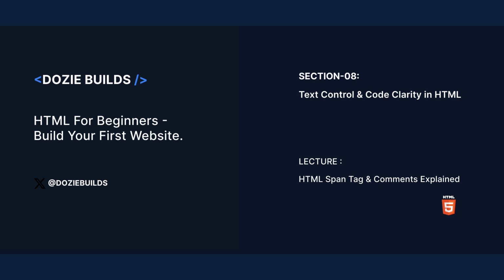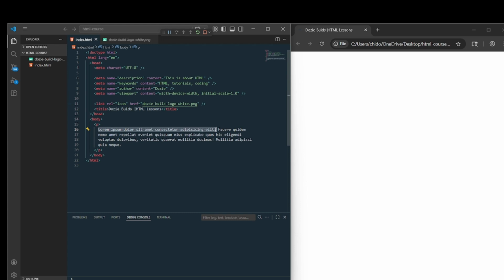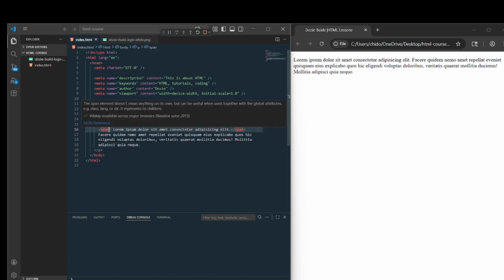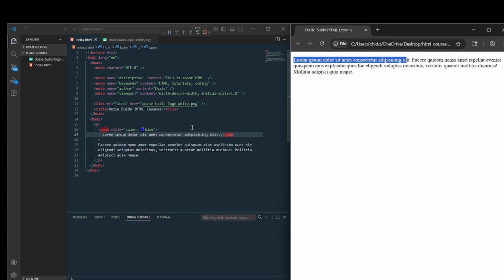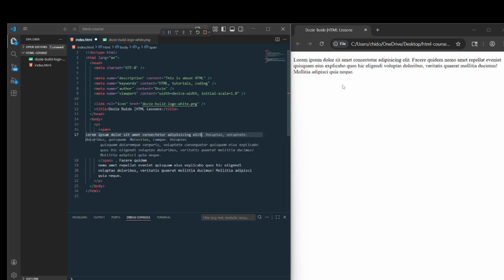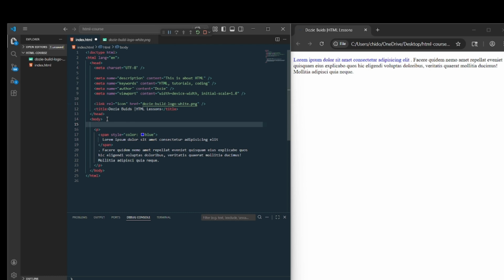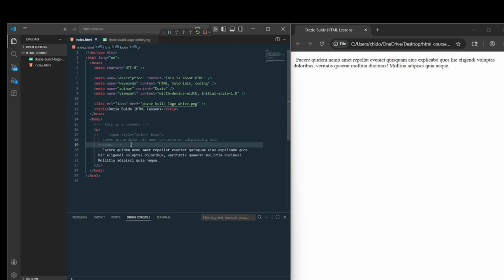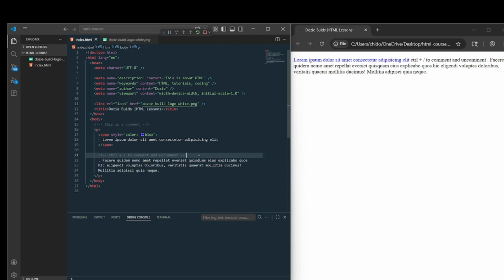HTML Span Tag & Comments Explained | HTML Course #8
This is Lesson 8 of the "HTML for Beginners – Build Your First Website" course.

In this video, you’ll learn how to control specific parts of your text using the span tag and how to keep your code clean using HTML comments.

We’ll cover:
• What the span tag is and how to use it
• How to target and style specific words in HTML
• What HTML comments are and why they are important
• How to hide code without deleting it
• VS Code shortcut for writing comments faster

By the end of this video, you’ll be able to control your text and write cleaner, more readable HTML code.

In the next lesson, we’ll move into more important HTML concepts.